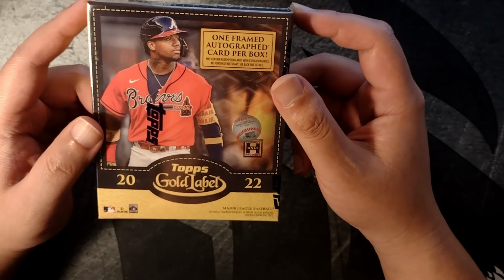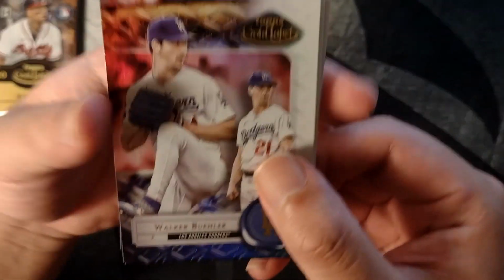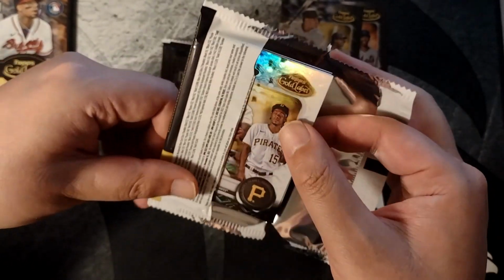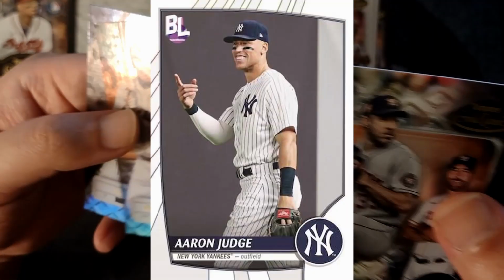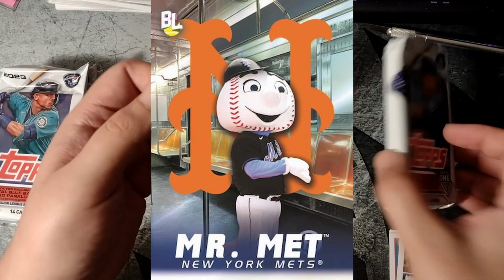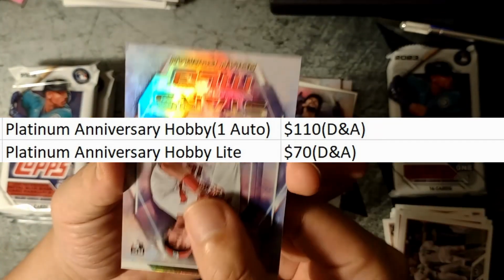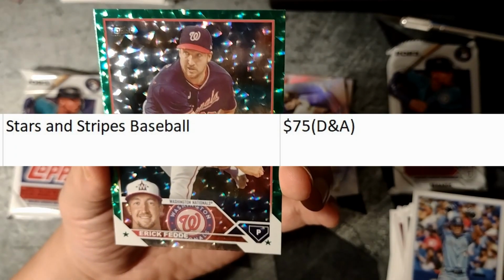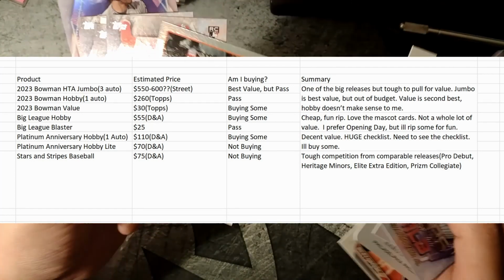2023 April Releases - BOWMAN! - Buy or Pass? - Preview and Opinions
Previewing the Topps and Panini baseball releases for April 2023 and i'll give an opinion of each set from a value-oriented collector mindset. Bowman, Platinum Anniversary, Big League and Stars and Stripes.

Also ill open up some 2022 Gold Label(and some of a Series 1 2023 Topps Blaster) in the background to pass the time!

0:00 April 2023 Topps Releases!
0:27 Don't have FOMO(Fear of missing out)!
1:30 2023 Bowman
5:06 2023 Big League
7:15 2022 Platinum Anniversary Chrome
9:04 2023 Panini Stars and Stripes
10:55 Summary/Overview